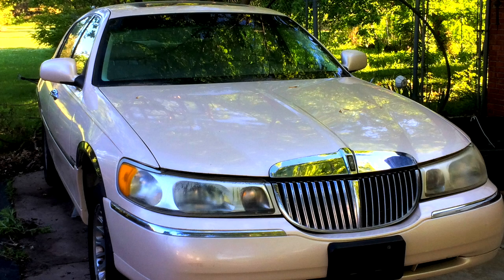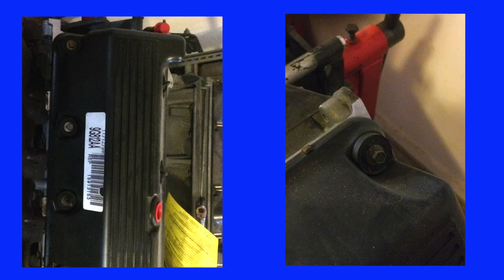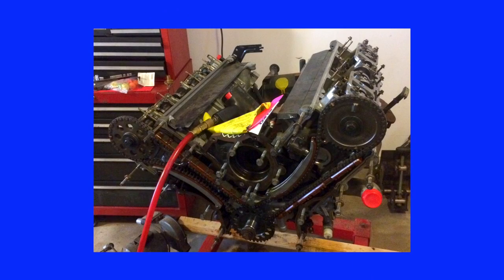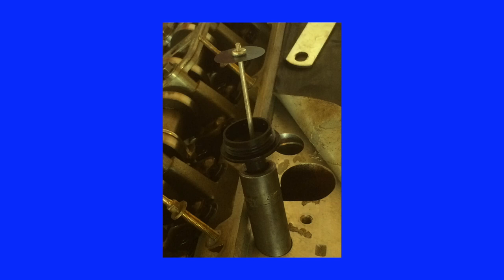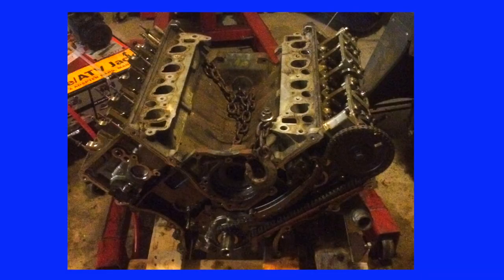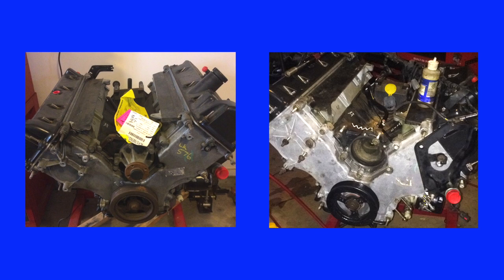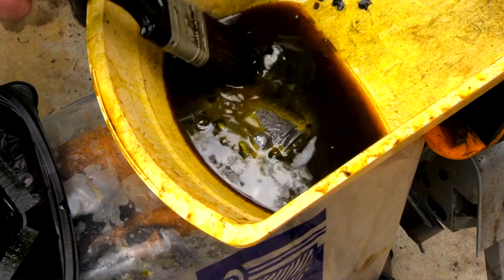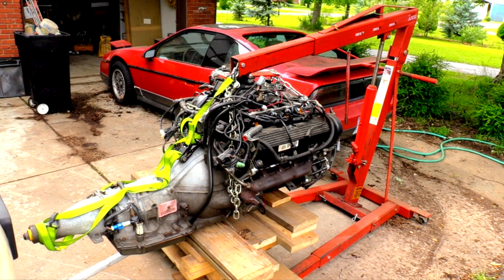1998 Lincoln 4.6 liter Engine Swap Pt 2, Long Block rebuild, tips and tricks replace special tools